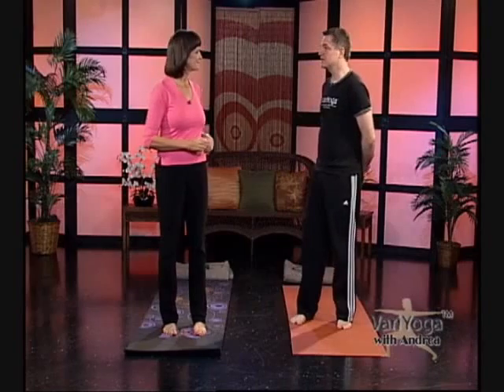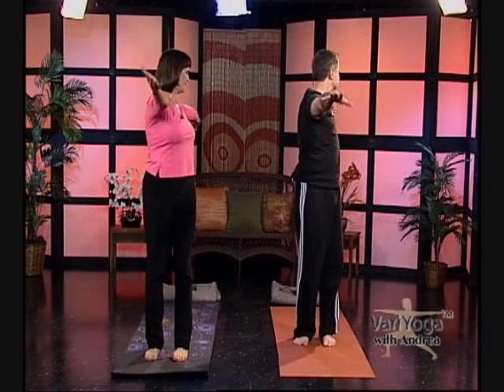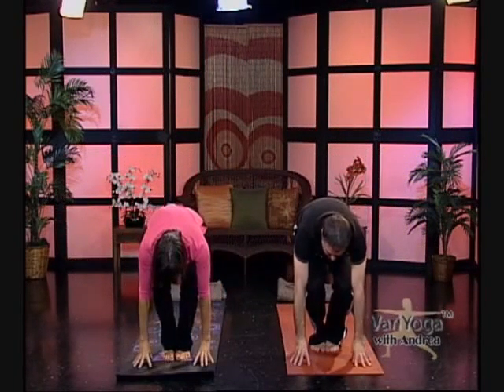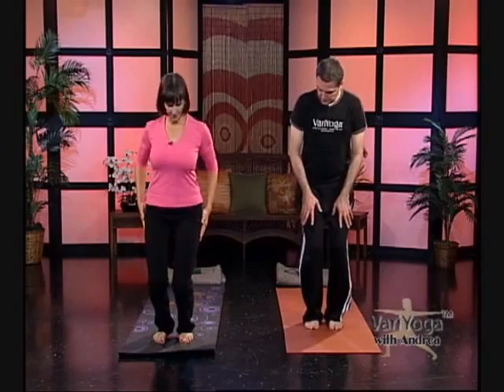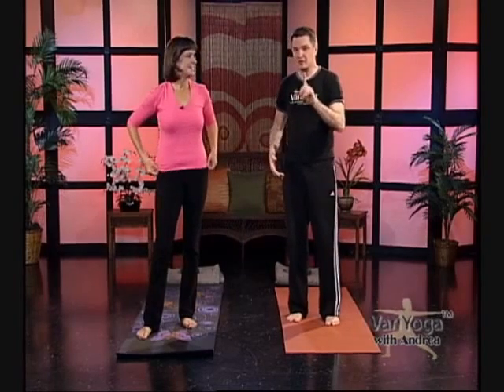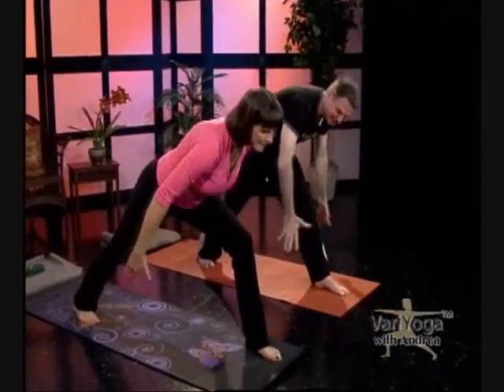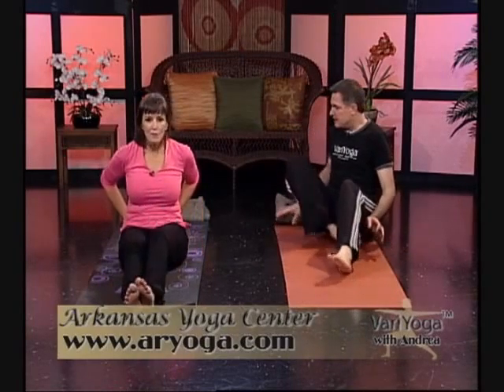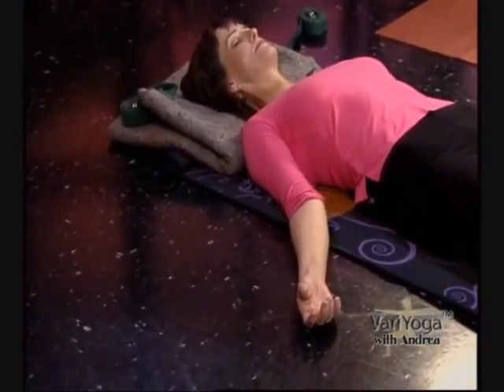VariYoga with Andrea - Standing Practice (#196)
Episode 196 VariYoga Standing Practice
Boost your immune system with the VariYoga Tadasana (mountain pose) Immune Flow in this practice of standing poses and sequences. Practice the VariYoga Chandra Namaskar (Moon Salutaion), standing backbends and balances, and the Kshipakasana Vinyasa (Archer Flow). Get ready to give your legs a workout!
VariYoga is Yoga Therapy - enhance your wellness with VariYoga practice!